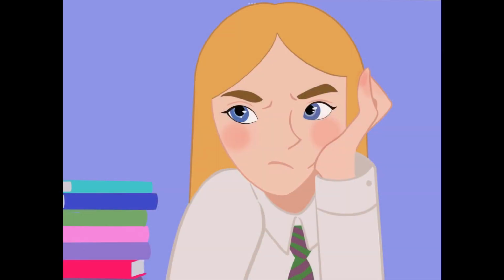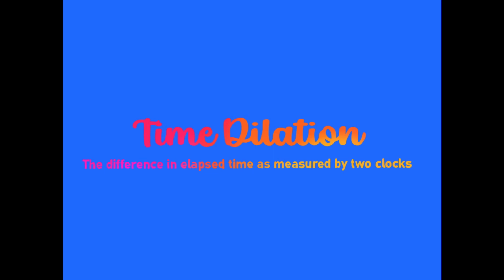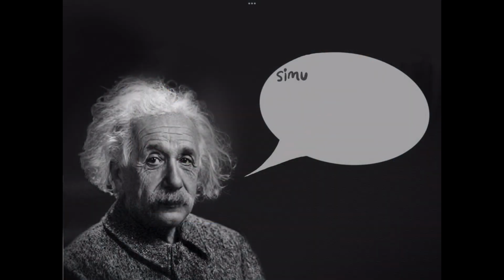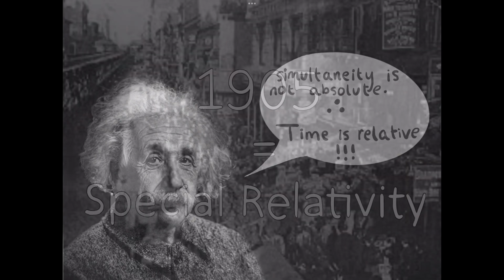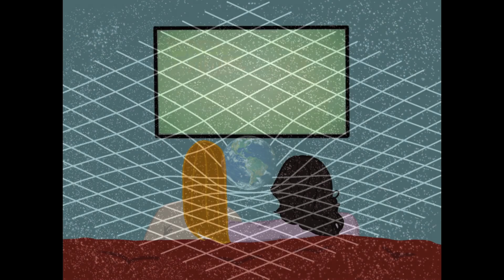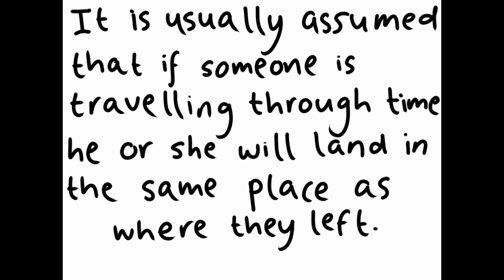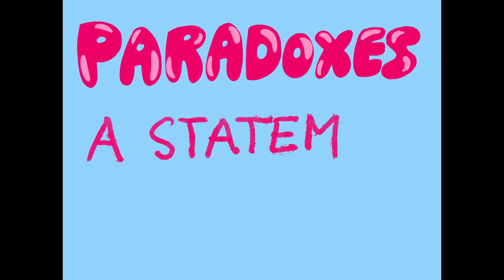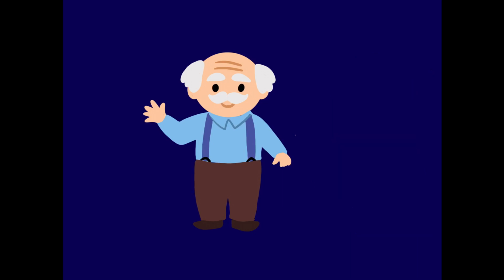Time Travel 101